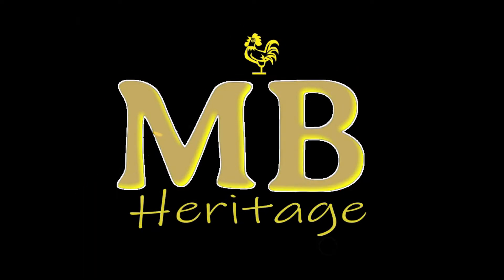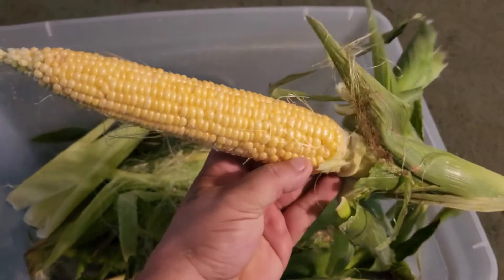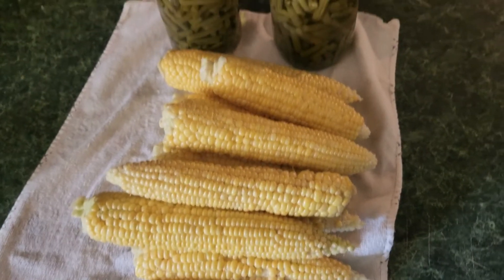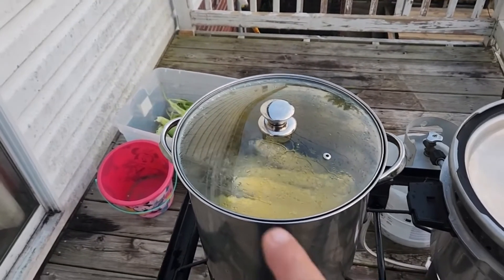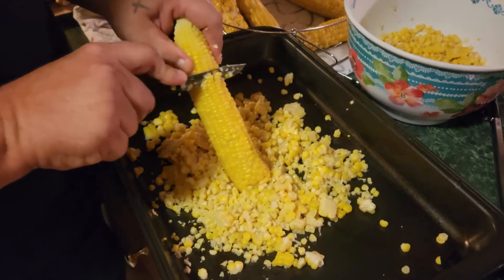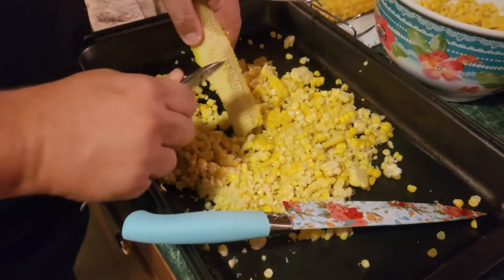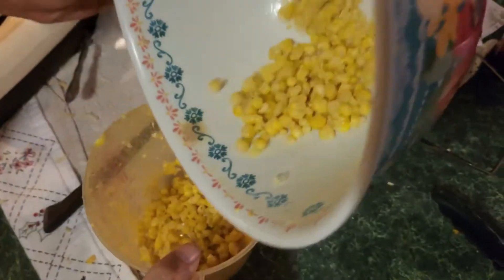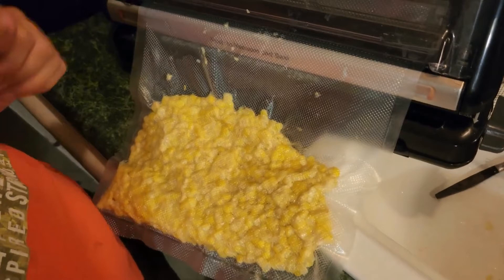How to store Sweet Corn [] With optional creaming method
Here is the best method we have found for storing corn, especially creamed corn.
If you use a food saver or vacuum sealer, don't allow the moisture or milky substance to be drawn out or removed from your bag of corn.

Gardengurus over 26,163 Registered Members

              (´・ω・)
          ┌ (_つ/￣￣￣/＿
          旦 ＼:/        /